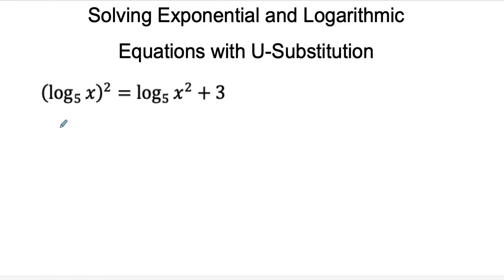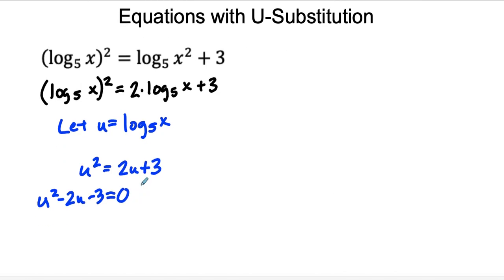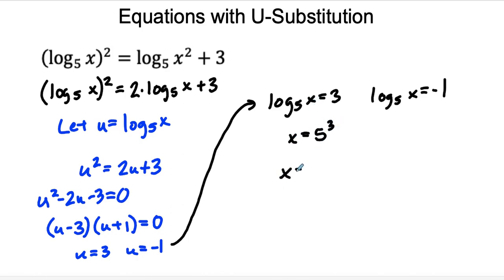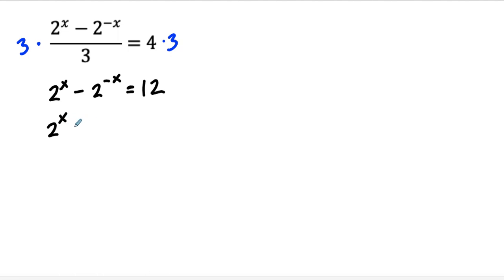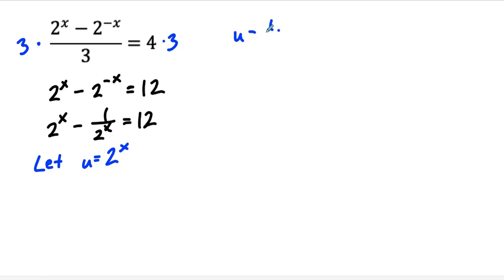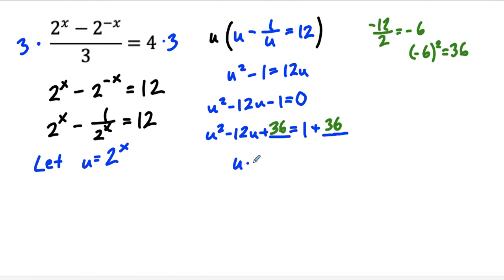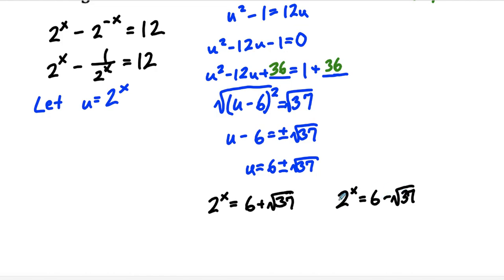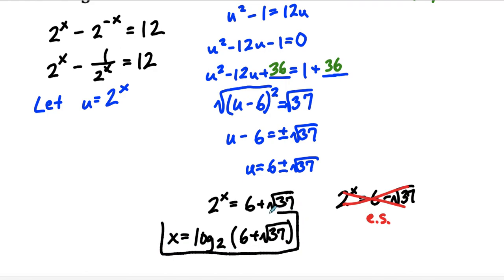Solving Exponential and Logarithmic Equations with U Substitution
Solving Exponential and Logarithmic Equations with U Substitution.  One example with a logarithm and one with an exponential.